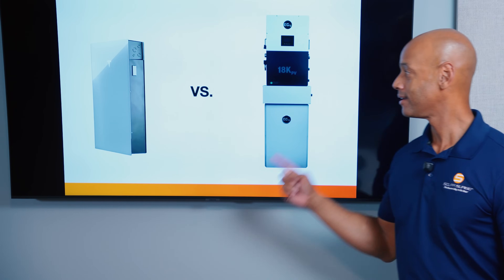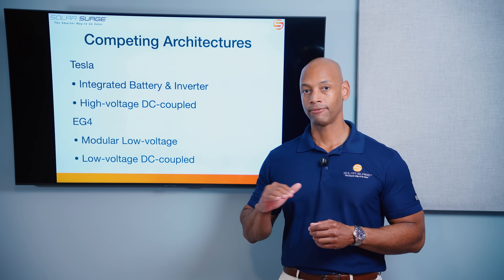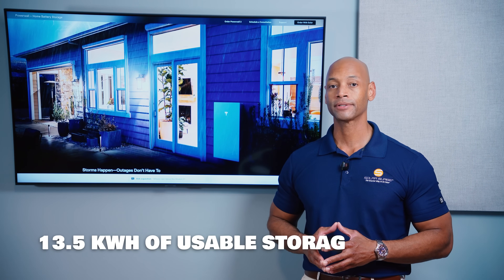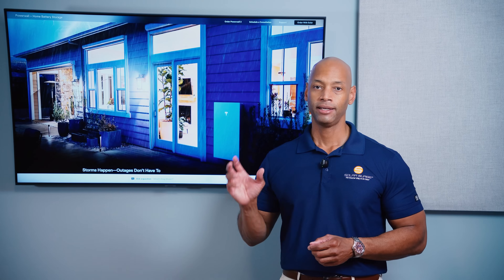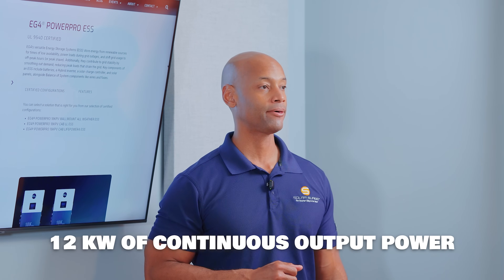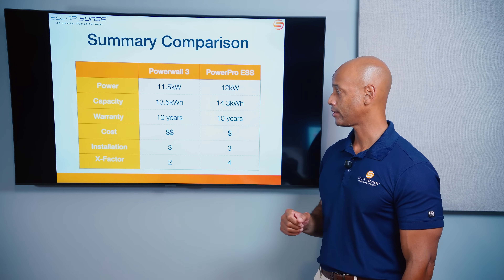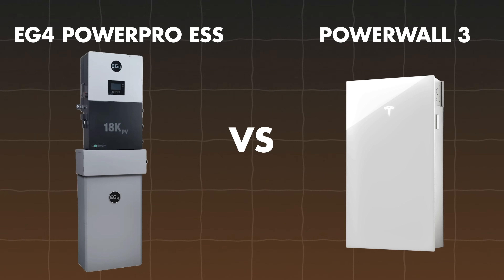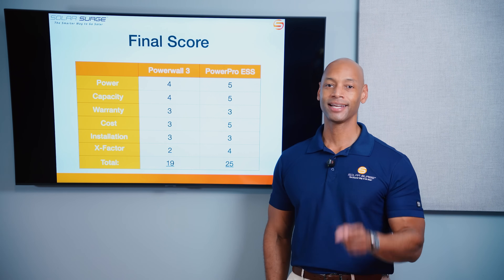Tesla Powerwall 3 Vs EG4 PowerPro ESS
-- Chapters --

00:00 Intro
00:30 Competing Architectures
02:35 Scoring Method
03:31 Tesla Powerwall 3
06:08 EG4 PowerPro ESS
09:17 Summary Comparison
10:48 Final Score

In this video, Joe presents a head-to-head comparison of the  @tesla  Powerwall 3 and the @eg4electronics   PowerPro ESS.